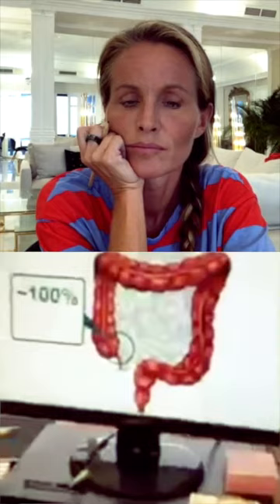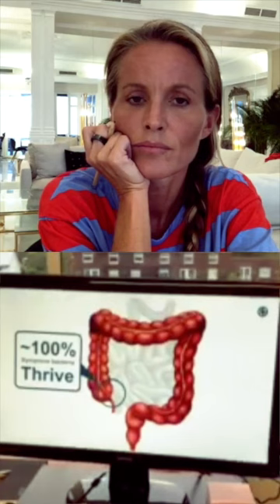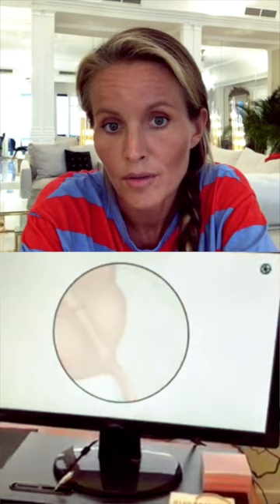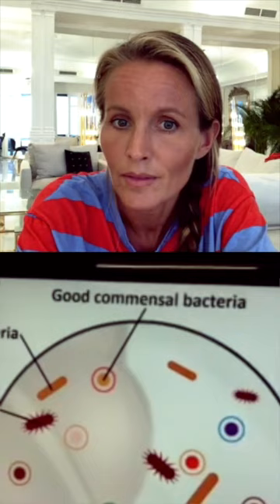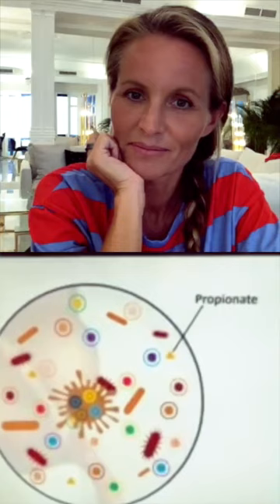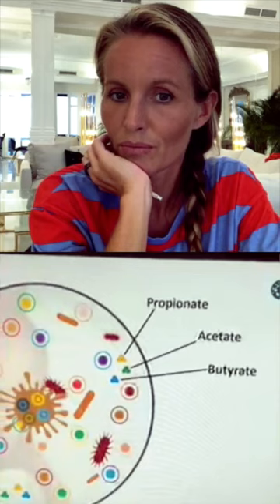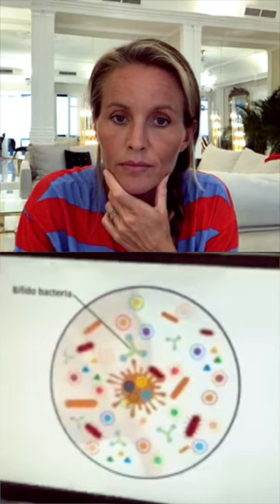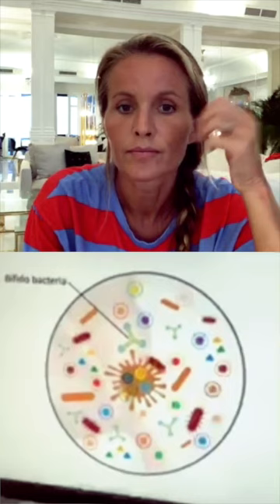The Symprove Chat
Join Davinia and Symprove founder Barry Smith for an in depth chat about how this pioneering company became a firm favourite of the wellness world. Describing how their unique product works and how it differs from everything on the market Davinia discovers the fascinating story of how this probiotic drink came to be and how it’s best used. Also a special 15% offer code is available until the end of May. Code DAVINIA15